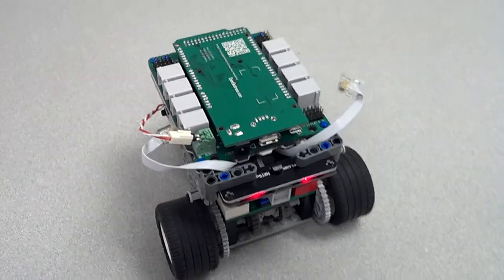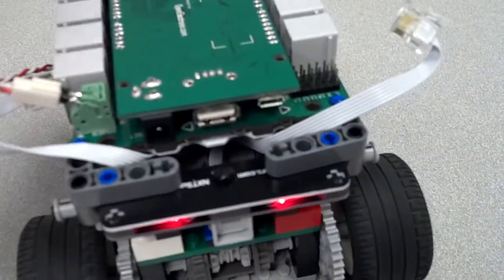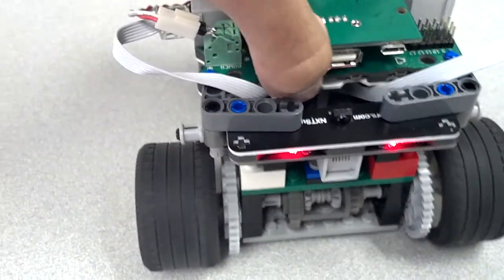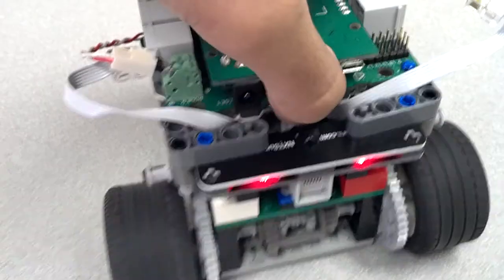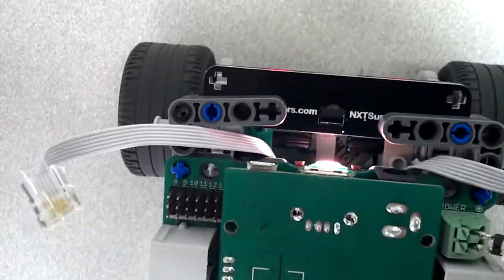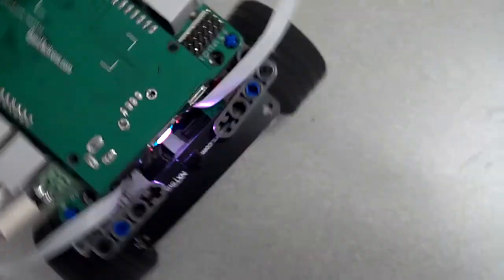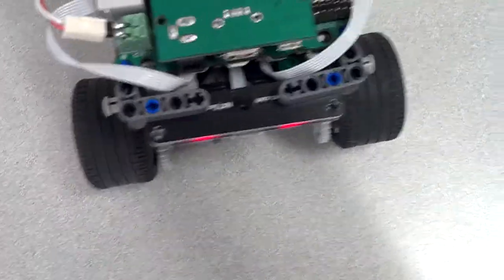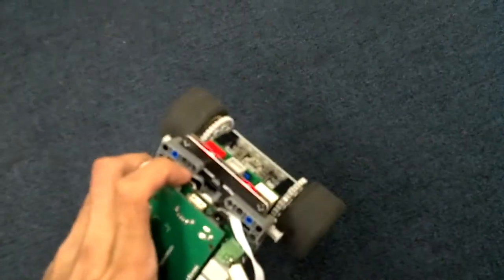NXShield & SumoEyes Obstacle Avoidance Robot